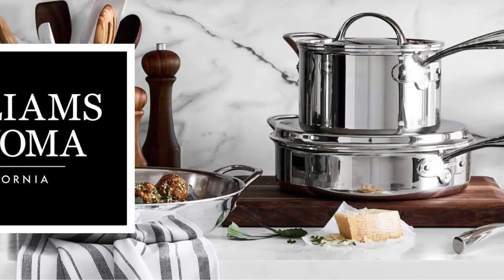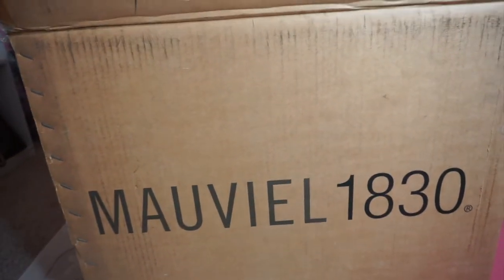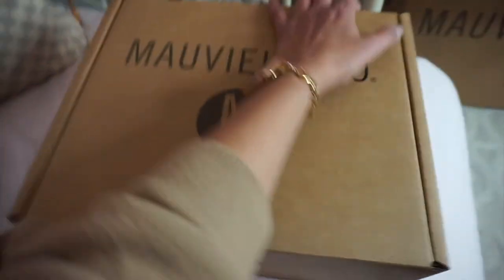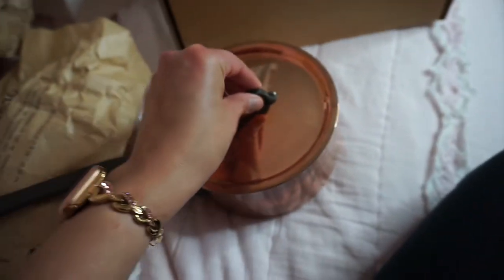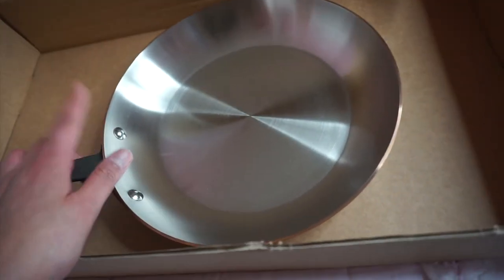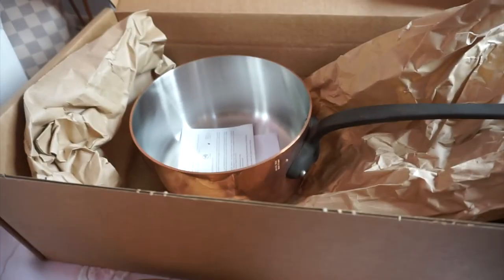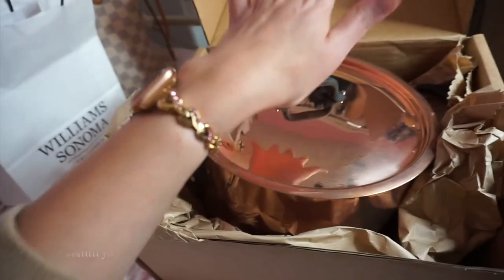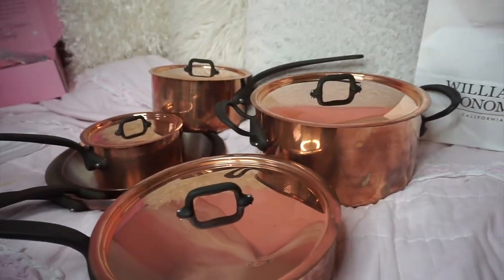Grown-Up Purchase| I never have to buy these again!!| Mauviel M250C Copper 10 Pc Set UNBOXING ♡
Hi, Dolls! Today's video is an unboxing of my brand new Mauviel M250C Copper 10 Piece Cookware Set!! I am absolutely in love with this set and I am thrilled about the lifetime warranty included with this purchase. I am leaving the link below if you guys are interested in shopping the set!! ♡

0:00 intro
0:13 chit chat
7:30 unboxing